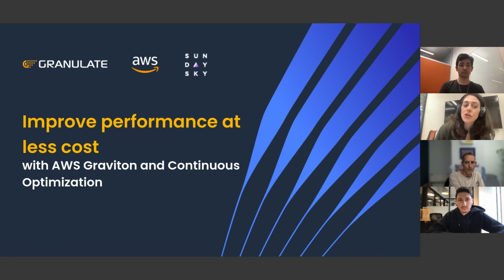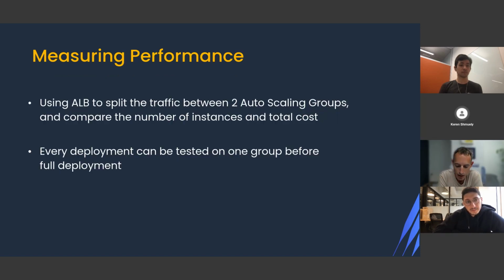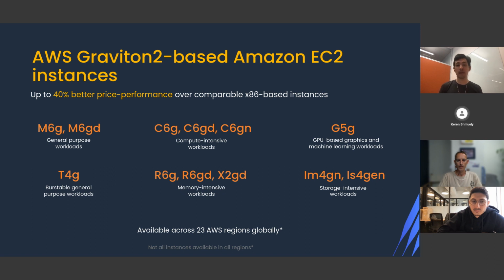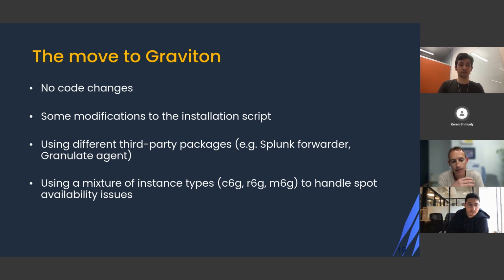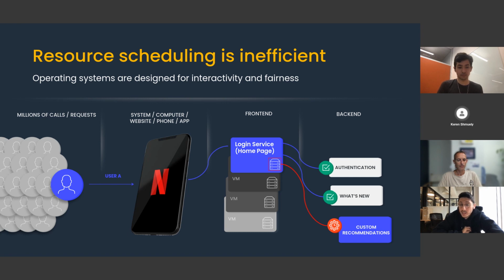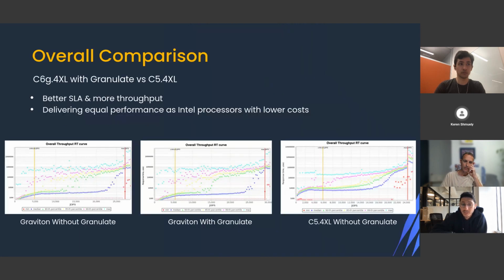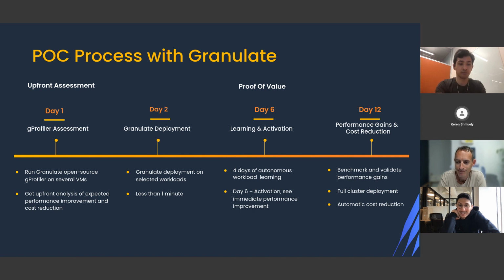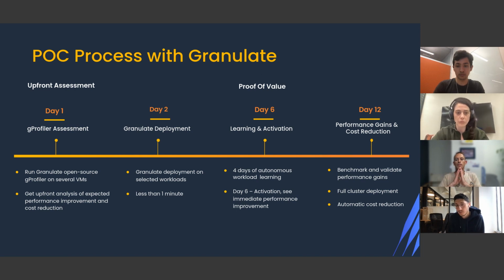[Webinar] Improve performance at less cost with AWS Graviton and Continuous Optimization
In this session, learn how AWS Graviton 2 combined with Granulate’s continuous optimization solution, help teams unlock even more performance at less cost and without making any changes to their code.

Hear form Yuval Kenigsbuch - Senior Backend Engineer at SundaySky, Michael Lanthier - Partner Solution Architect at AWS, and Bar Yochai Shaya - Director of Solution Engineering at Granulate, as they review SundaySky’s optimization journey.